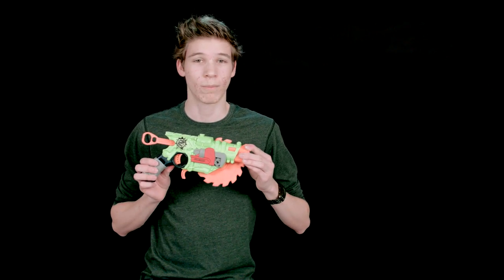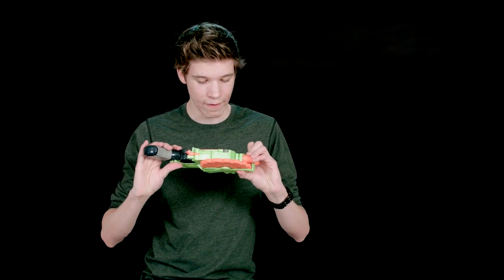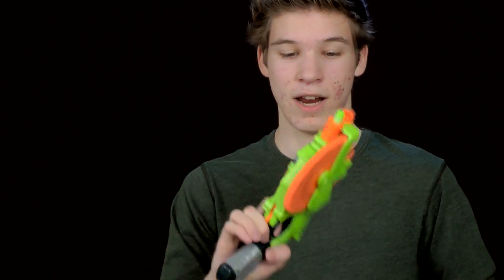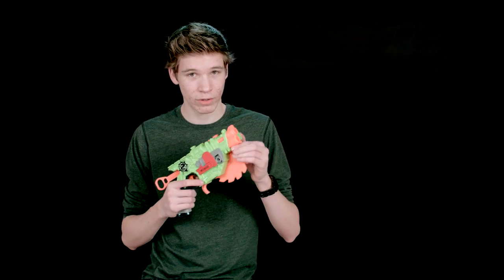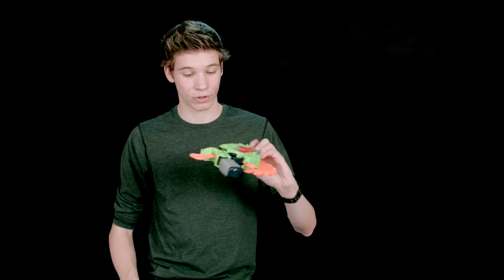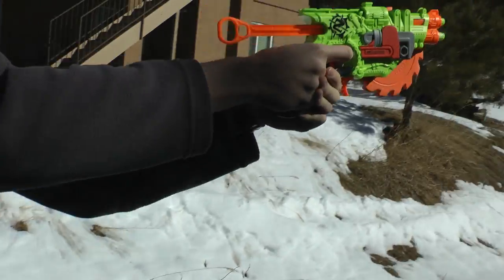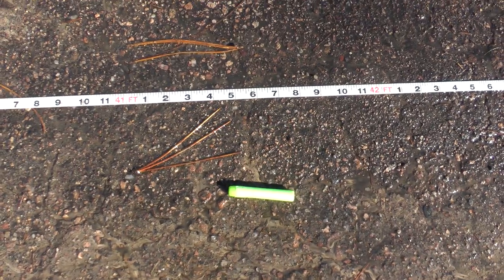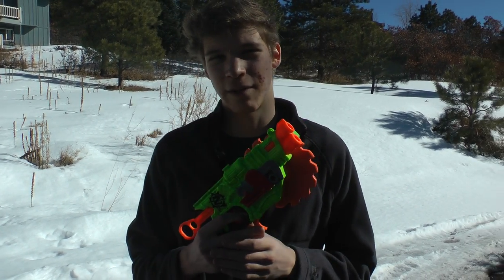Nerf Zombie Strike Crosscut Review and Shooting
Julian reviews the Nerf Zombie Strike Cross cut. The Effective Range on this gun is 30 feet.

Pros:
Range
Two Barrels
Saw Blade
Comfortable

Cons:
Slow to load
Accuracy
Air restrictors

We're social!